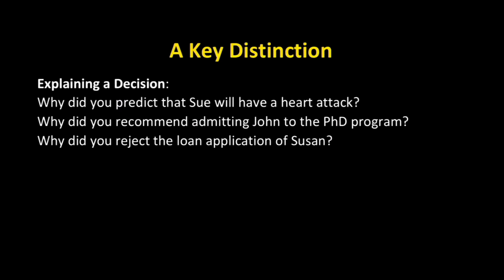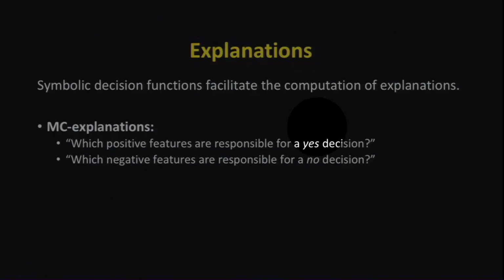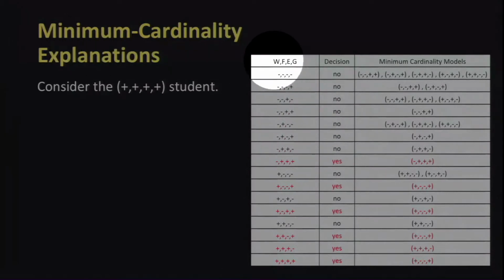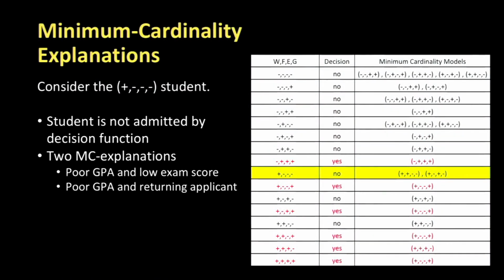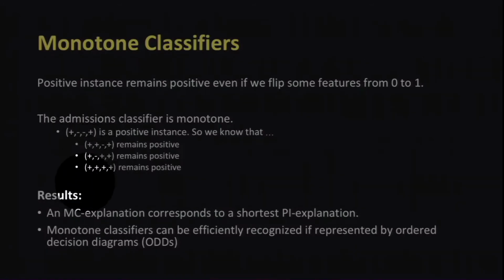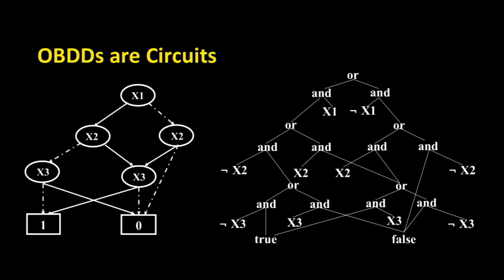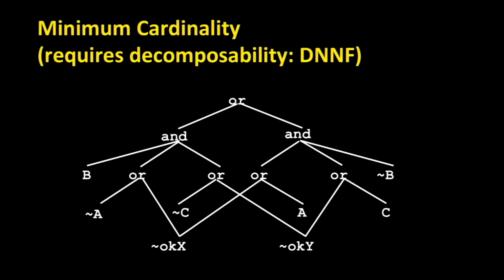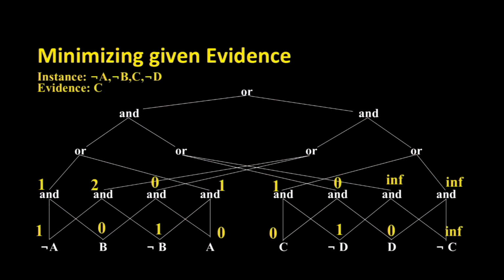17b. Explaining Classifiers